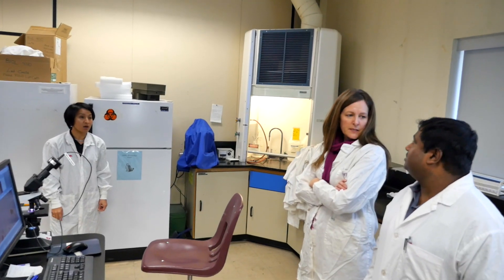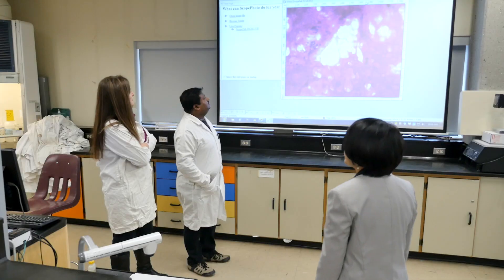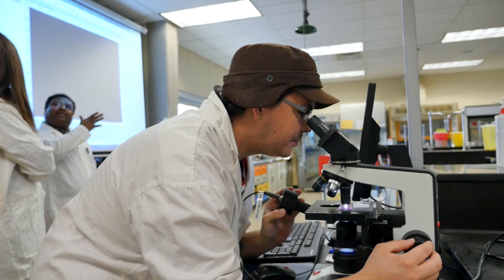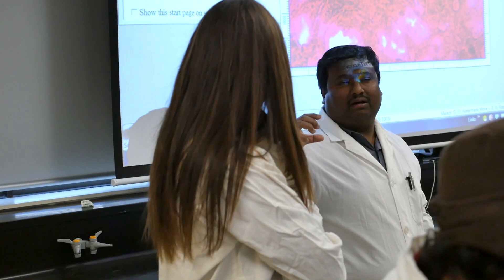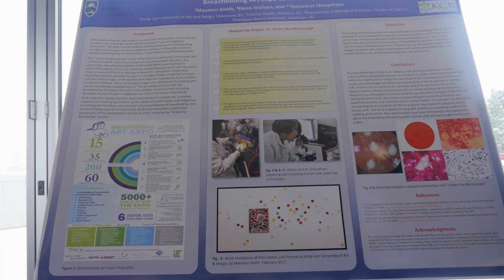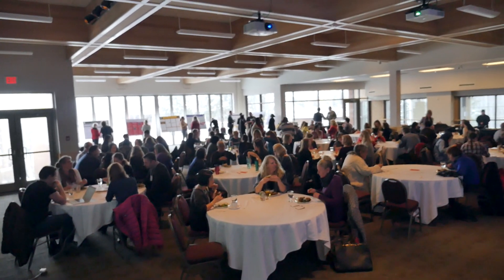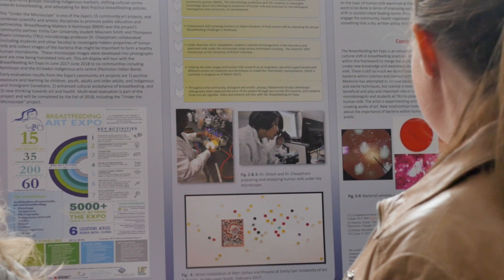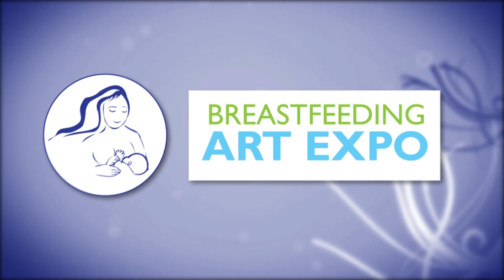Breastfeeding Art Expo Community Art Project 8: Human Milk Projects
Project Goals: Engage university microbiology professors and students in an exploration of human milk. To photograph the human milk with a high power microscope to explore what is not visible to the human eye, to communicate with scientists, and inspire both further artistic and scientific research.

Lead Artist: Maureen Smith
Medium: SEM photography, plexiglass, LED, petrie dishes, acrylic, epoxy, vellum, chocolate medium, blood agar, nutrient medium, and bacteria cultured from human milk, paper, charcoal, acrylic and oil paint
Location: Kamloops
Size: 29” round; 26” x 34”; 2’ x 16”
Community Partners:Thompson Rivers University Department of Biological Sciences, Emily Carr University of Art and Design, and Breastfeeding Matters in Kamloops.
Project Participants: Microbiology professors and one undergraduate student, and mothers from the community who donated their human milk.

Art Process:The lead artist, a Registered Nurse and 4th year art student, provided information about breastfeeding and human milk to the participating microbiology student. Donations of fresh, refrigerated, and frozen milk were stained, examined microscopically, and photographed with assistance from the professors. The lead artist created an artistic response to the properties of human milk. The final piece is a collection of the photo-graphs, the professors’ responses, and the artist’s own visual response. The results of the project were presented at a regional conference at Thompson Rivers University.